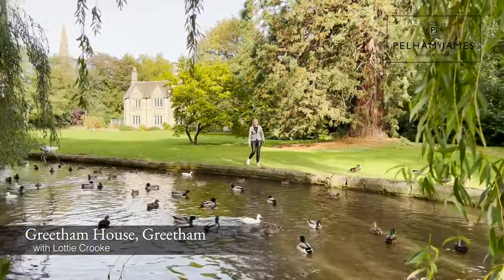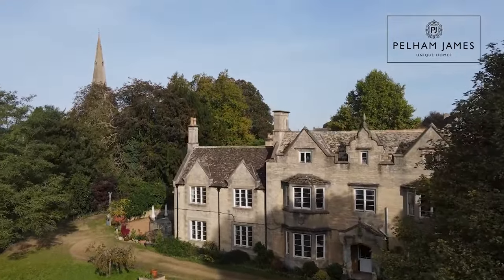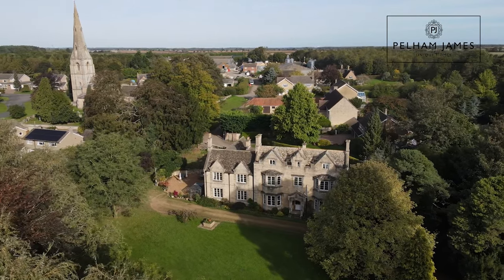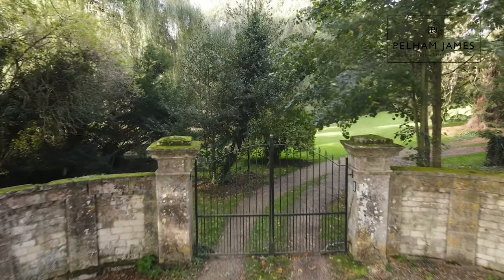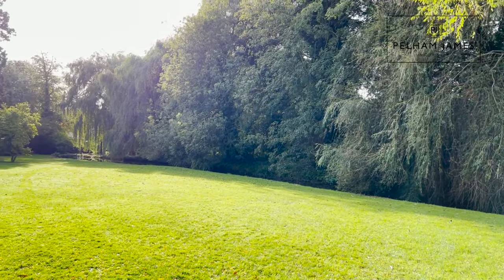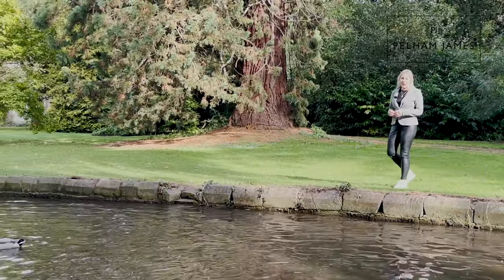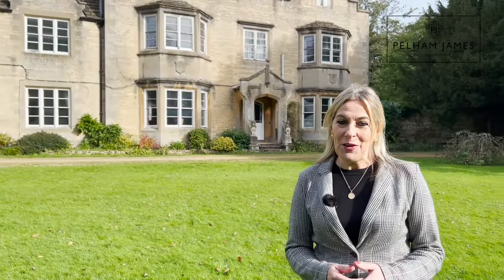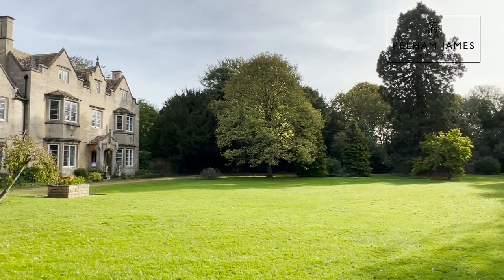Greetham House, Greetham - presented by Lottie Crooke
Are you searching for a unique home in Rutland that requires a loving renovation?

Discover grade II listed, Greetham House set amongst private, mature parkland and gardens of just over two acres, within the conservation area in the heart of the popular Rutland village of Greetham.

Contact the team on 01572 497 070 for more details and to arrange your viewing.